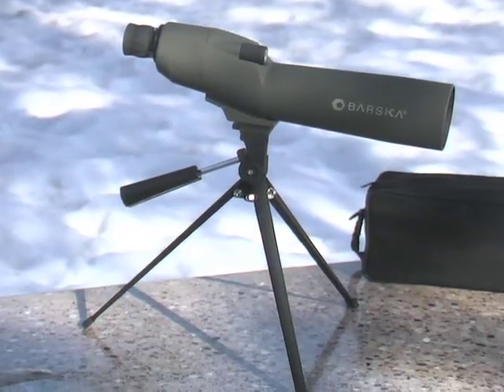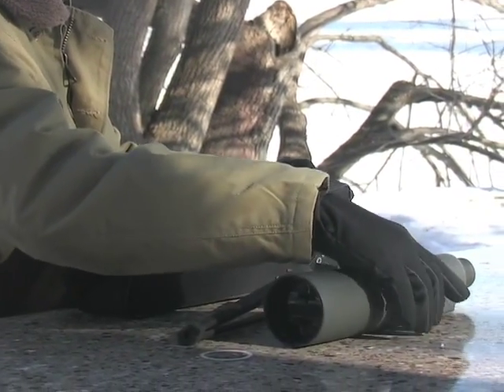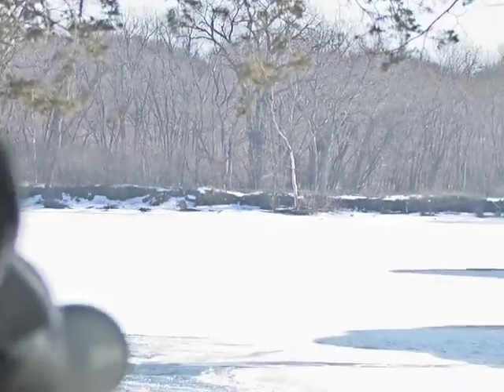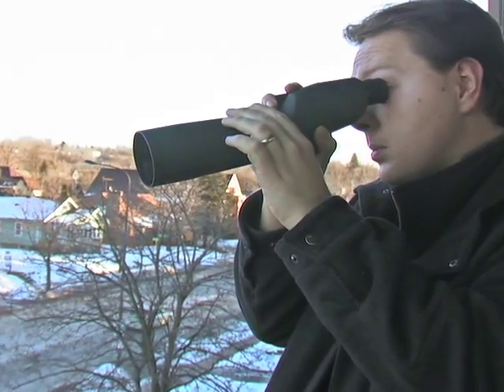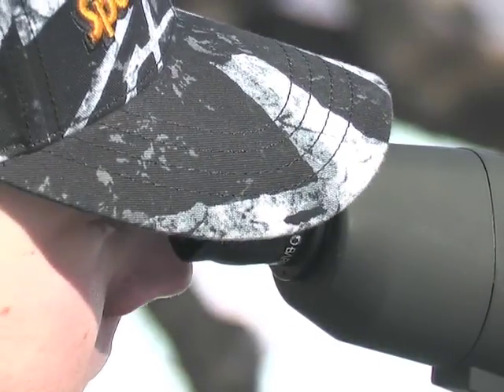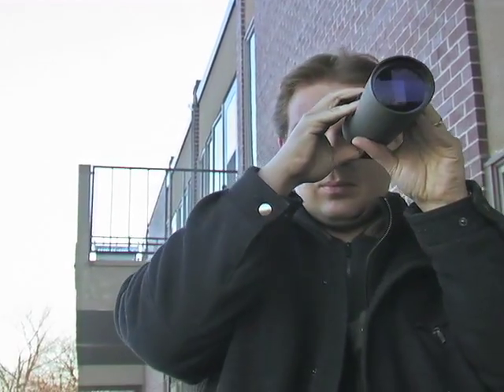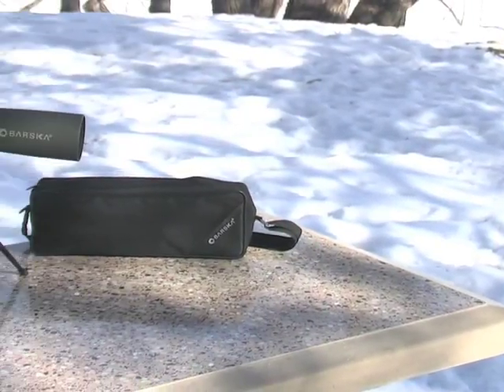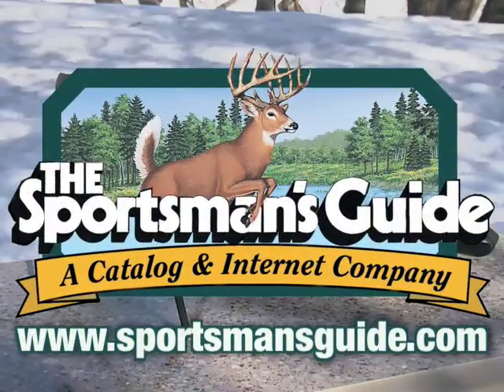Barska 20 - 60x60mm Weatherproof Spotting Scope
A Scope that'll SOAR beyond your expectations! At home at the target range or in the wild, the Blackhawk Spotter's multi-coated optics and large objective lens delivers crisp clear views in all weather conditions.

Variable zoom magnifications allow you to lock on to your subject then zoom in for greater detail. 100% waterproof. Thoughtful features like a glare-reducing sunshade only enhance the experience.